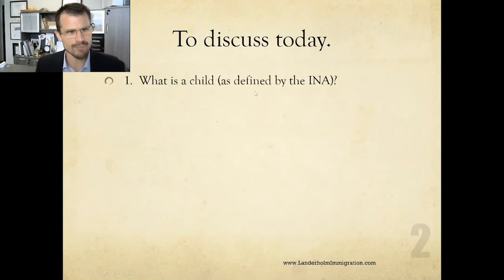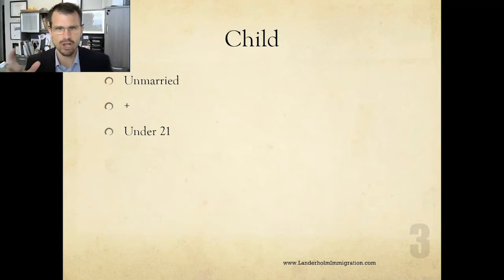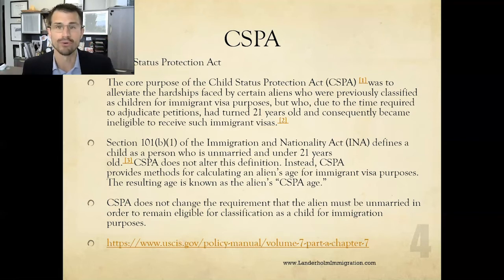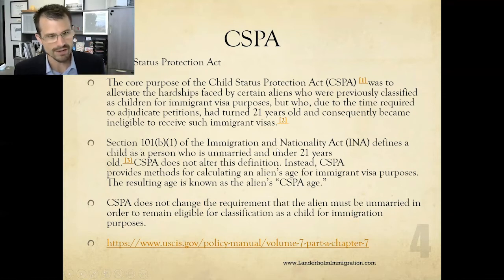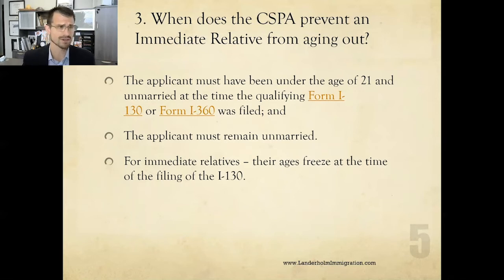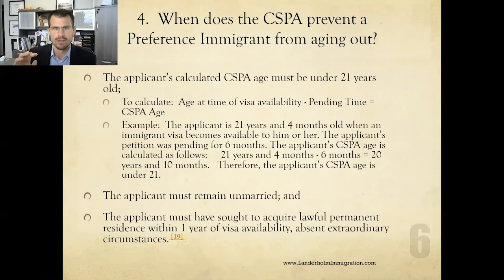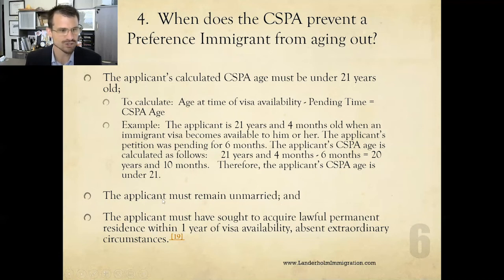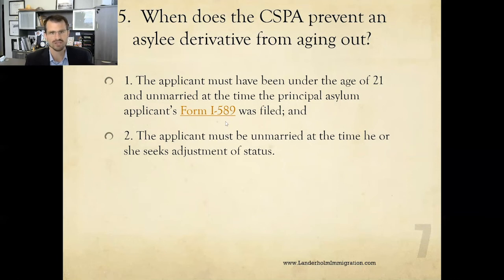Child Status Protection Act Explained